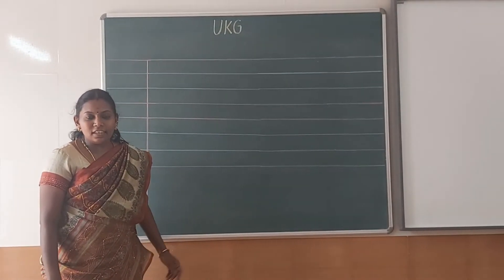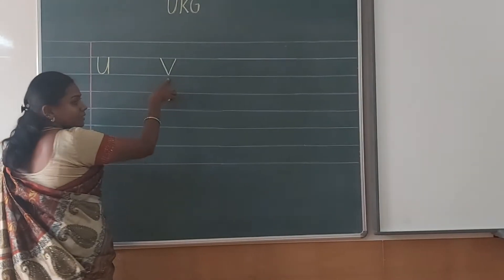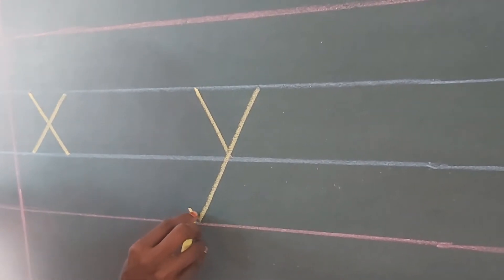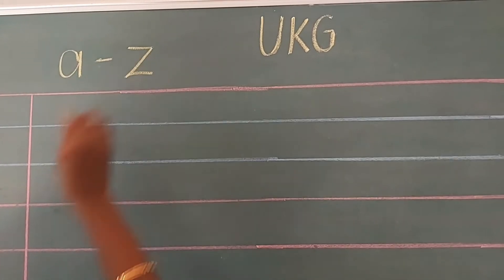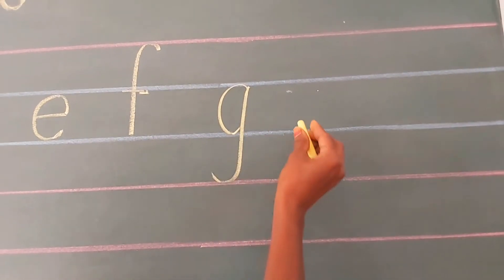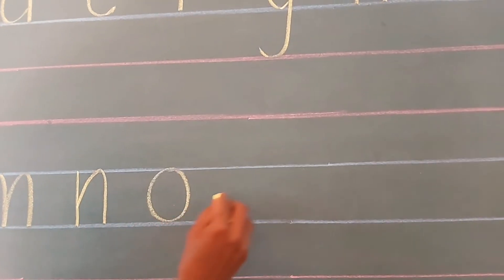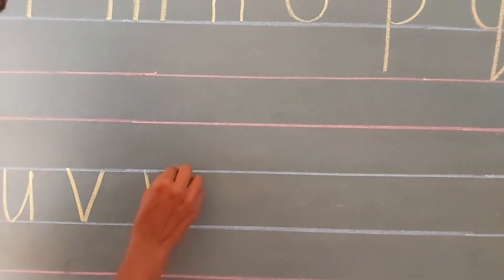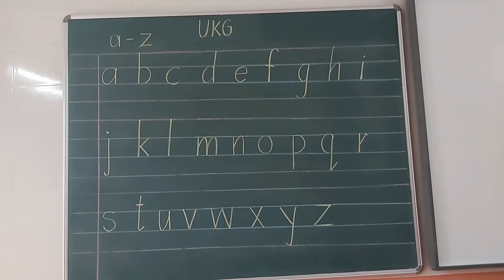AKR Kindergarten - English - Writing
Alphabet Letters "a - z"